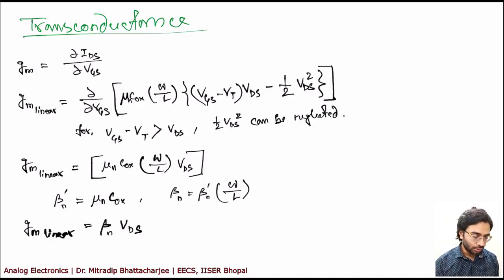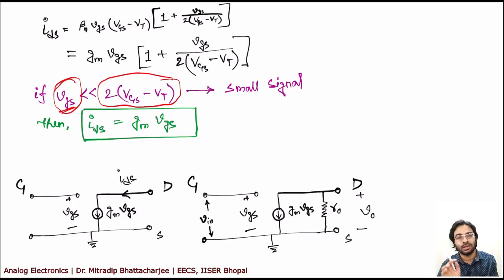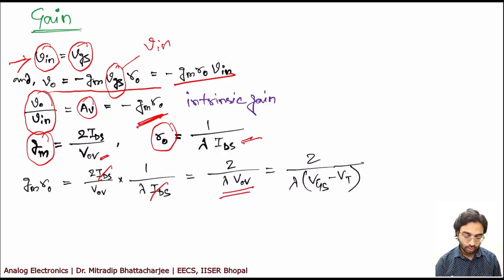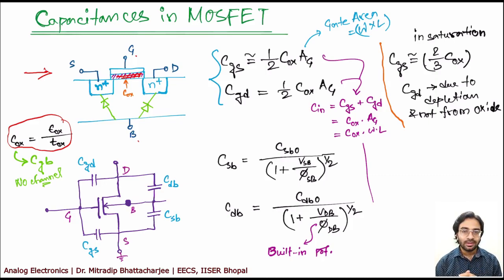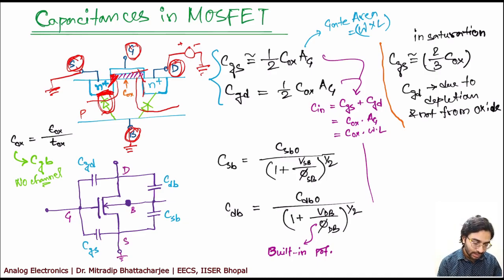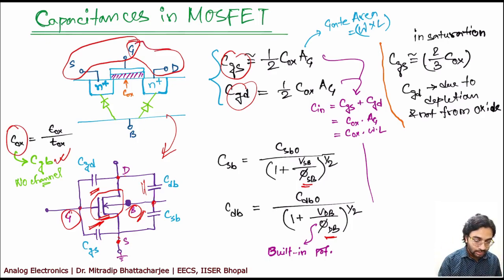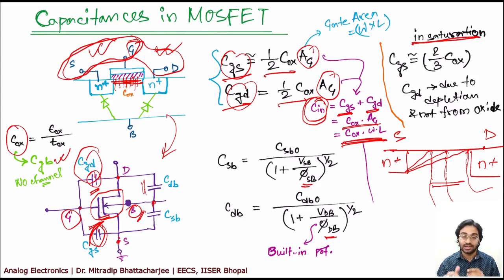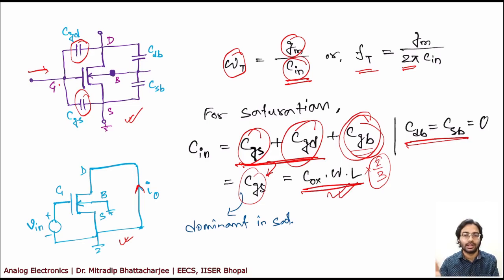Lecture 14: MOSFET-Capacitance, Gain| Analog Electronics| Analog CircuitsIDr. Mitradip Bhattacharjee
Topic: Capacitances associated with MOSFET and Gain